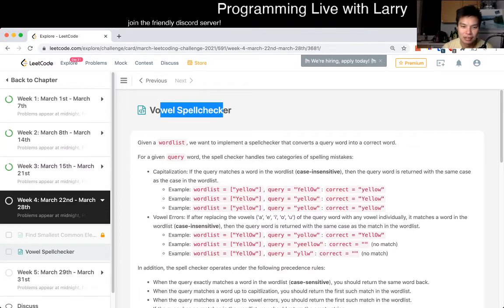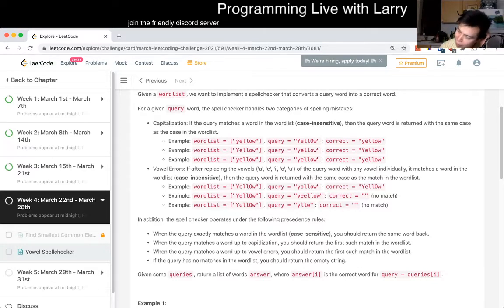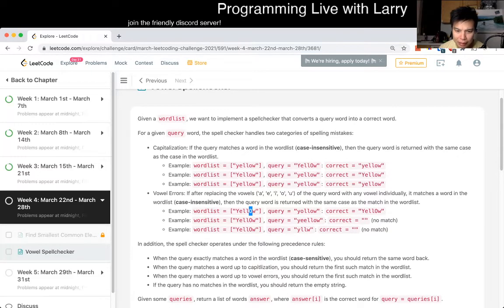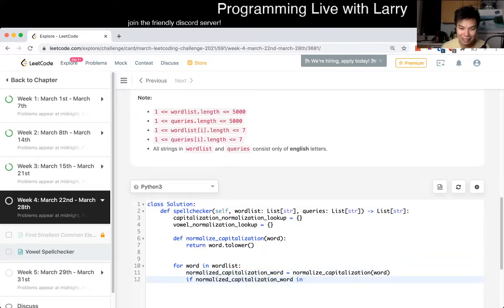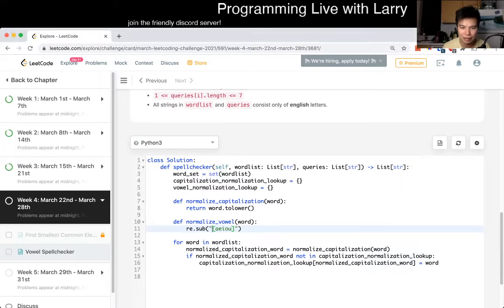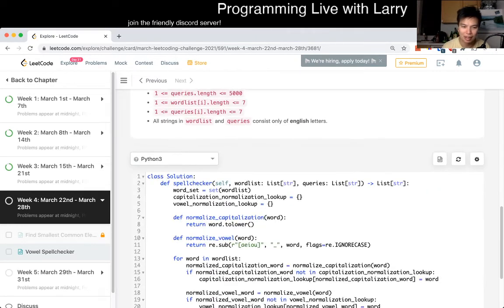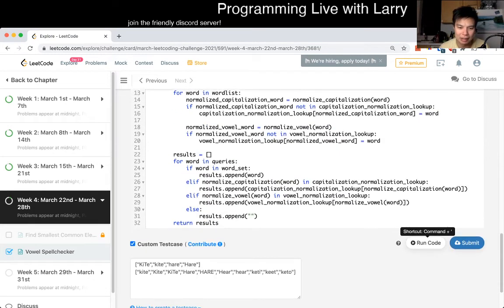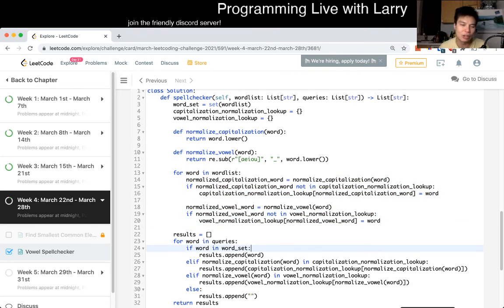Daily Leetcode #356: Mar 22, 2021 - 966. Vowel Spellchecker